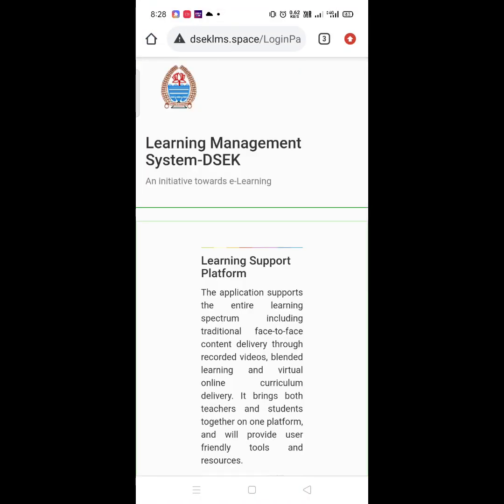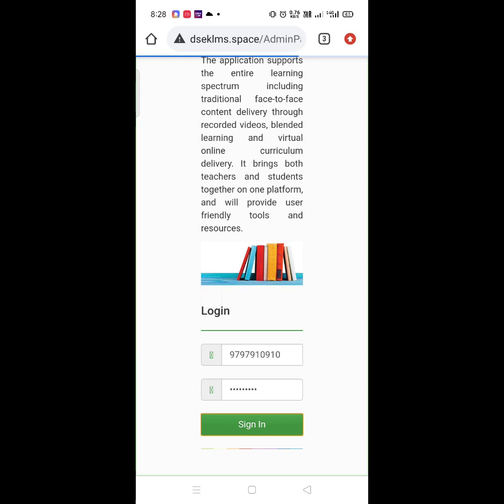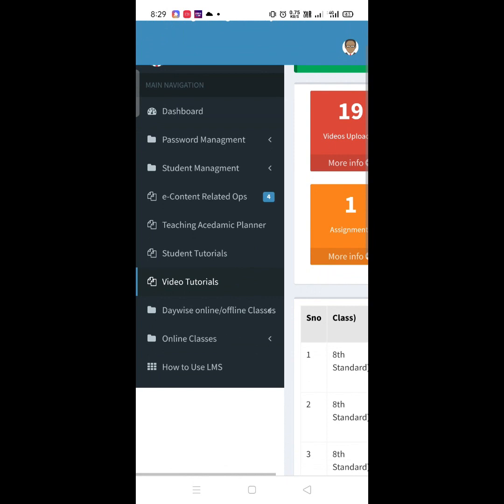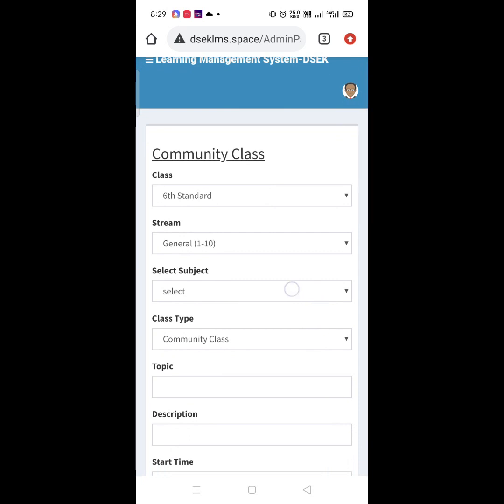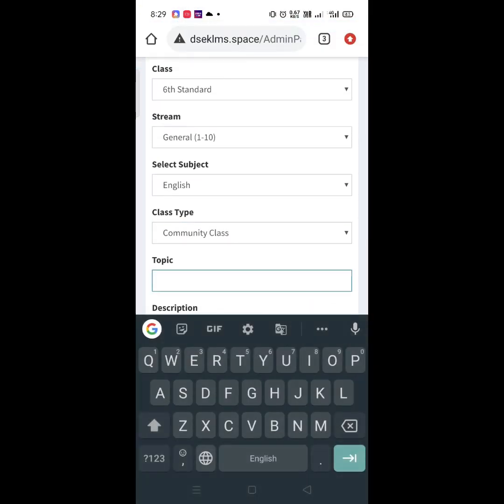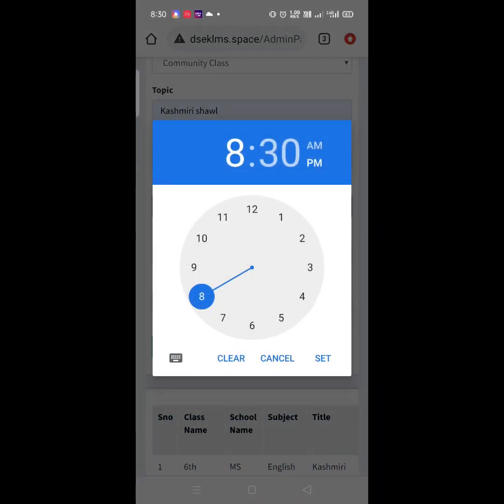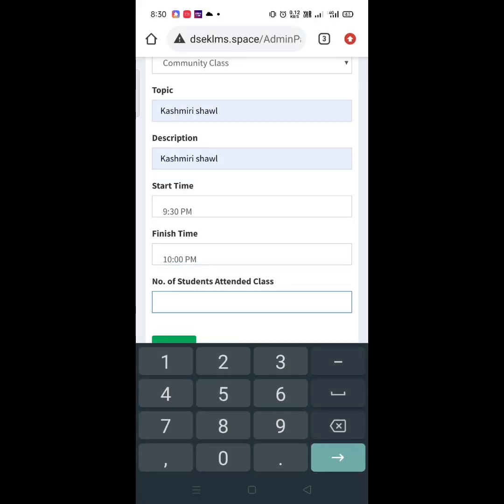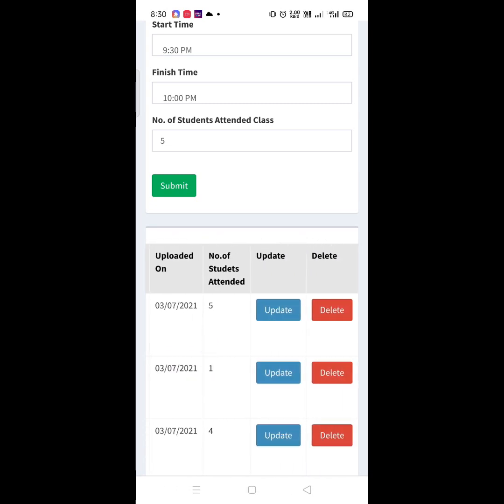HOW TO REPORT YOUR DAILY CLASSES ON DSEK LMS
HOW TO REPORT YOUR DAILY CLASSES ON DSEK LMS @ishfaqbashir9604
You can report your daily classes on lms such as community classes, conferance classes and other realtime classes in Dsek Lms portal. your attendance will be counted on lms on daily classes that you will upload on lms.so daily reporting on lms is mandatory.